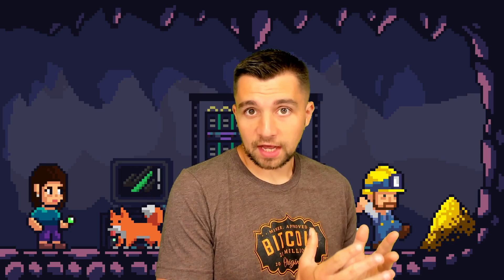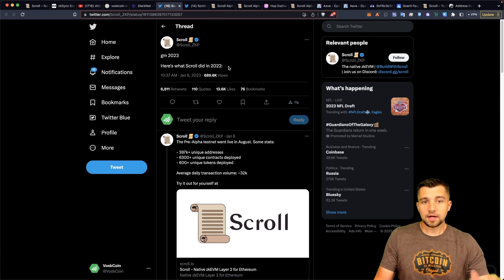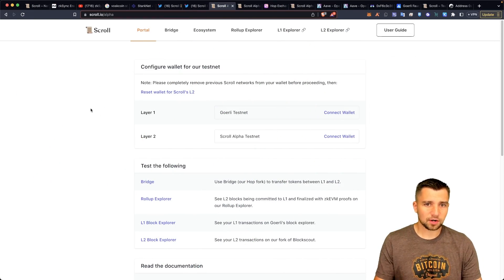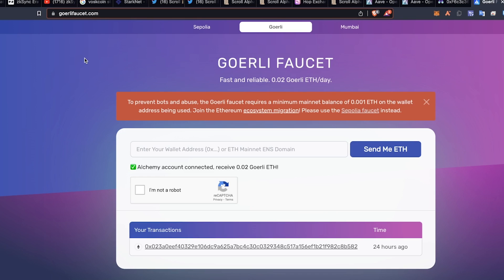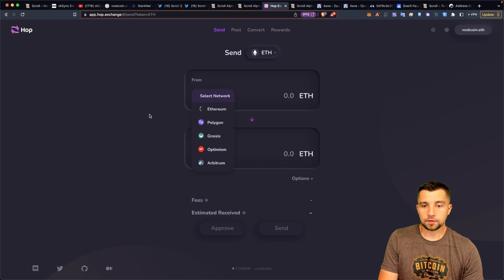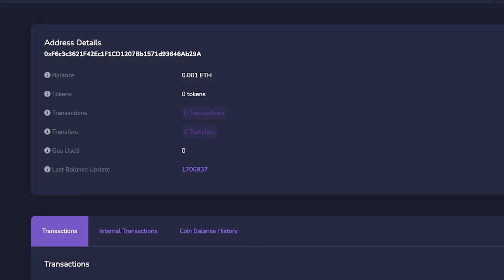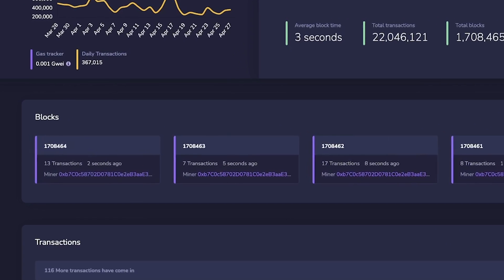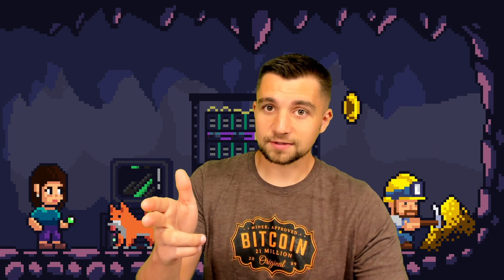How To Use Scroll an Ethereum Scaling Blockchain with AN AIRDROP!!?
Scroll.io is a new blockchain, layer 2 scaling solution for Ethereum like Optimism OP and Arbitrum ARB but they haven't airdropped their SCROLL token yet! Here's how to use Scroll and hunt their free crypto airdrop!

Scroll is another blockchain looking to fix Ethereums scaling issue. Arbitrum ARB and Optimism OP ignited another free cryptocurrency airdrop season.  Scroll is actually more like Linea, ZK sync era, and Starknet as its a zkEVM scaling solution for Ethereum as opposed to Optimistic roll-ups like ARB and OP. Here's how to get started using Scroll and how to hunt the airdrop eligibility for Scroll token!

⏰ Timestamps ⏰
00:00 What is scroll?
01:21 Ethereum needs scaling solutions
02:10 How to use scroll?
04:10 Using the scroll testnet to be eligible for the airdrop
05:50 How to get testnet Goerli Ethereum
07:22 How to use the Scroll Alpha testnet
08:41 What can we do on the scroll testnet?
11:22 Be active on the chain to hunt for the Airdrop
13:06 Tails never misses an airdrop